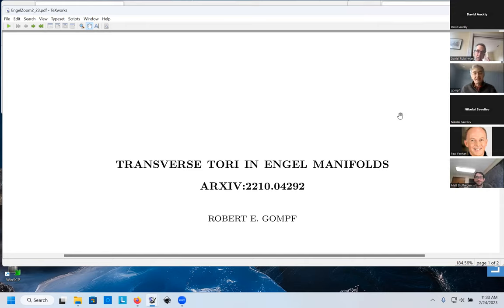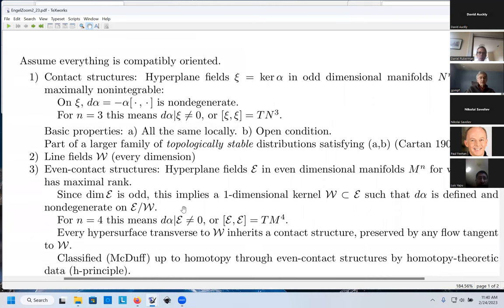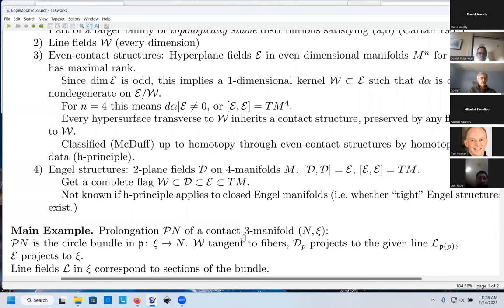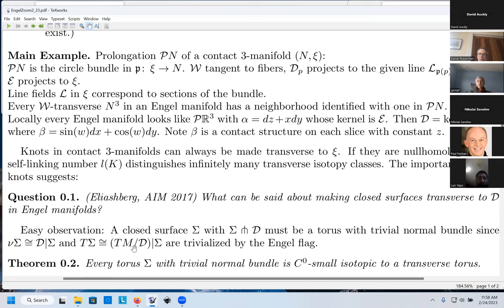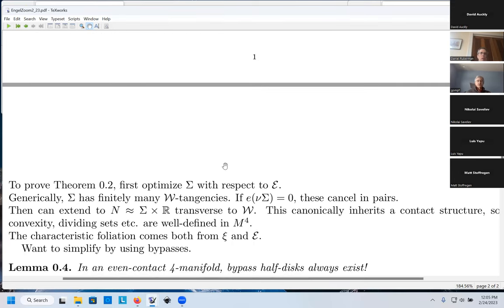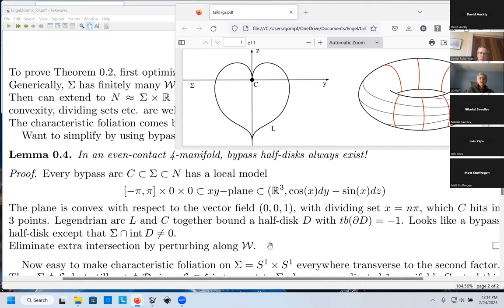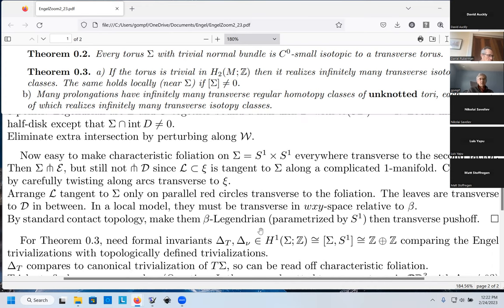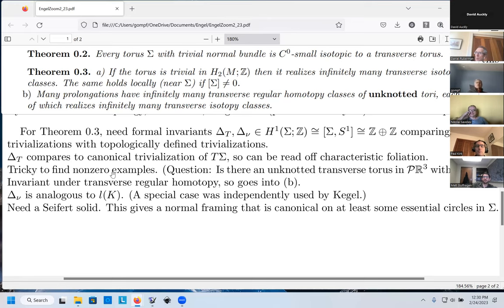Transverse Tori in Engel Manifolds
Bob Gompf gave this presentation in GTV  in February, 2023.